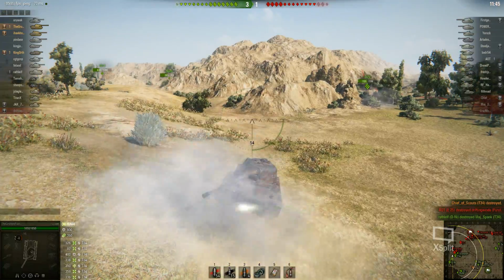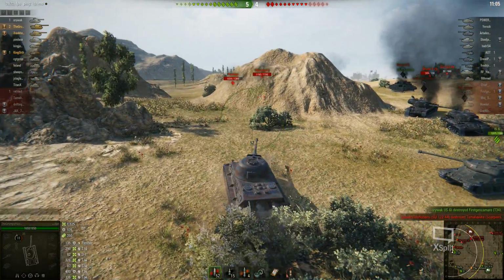World of Tanks Lowe Patch 9 17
Platooning with friends in the recently buffed lowe and loving it.